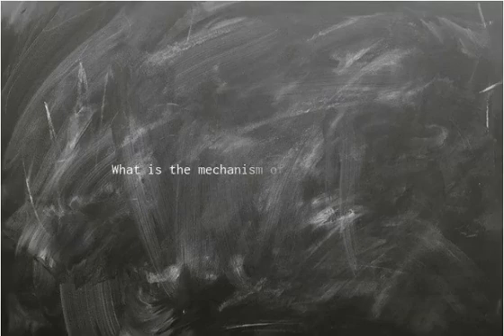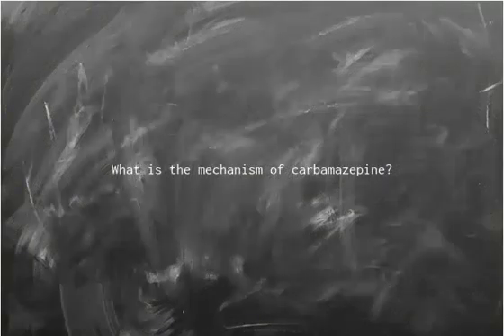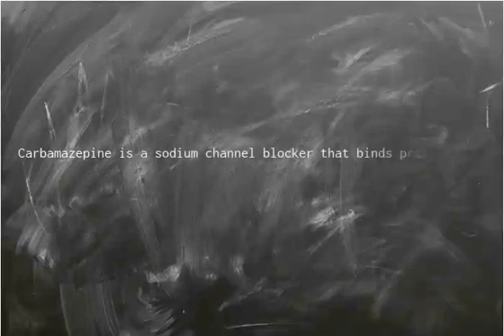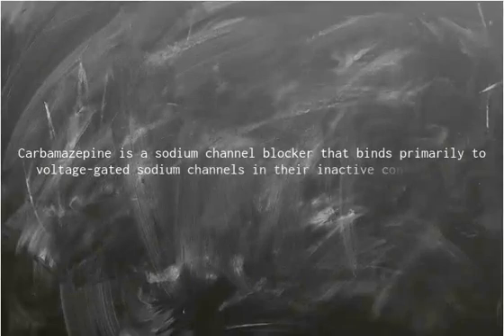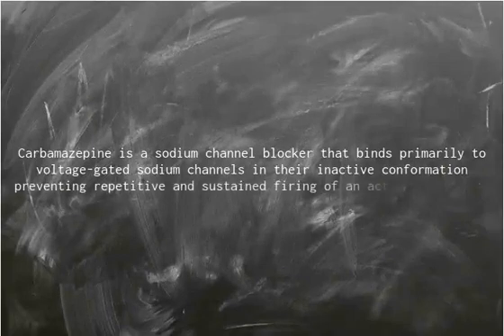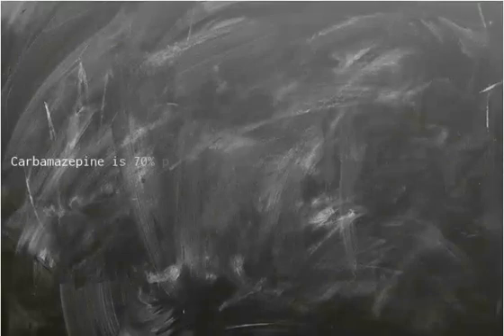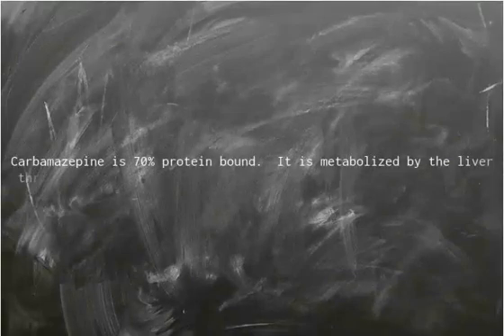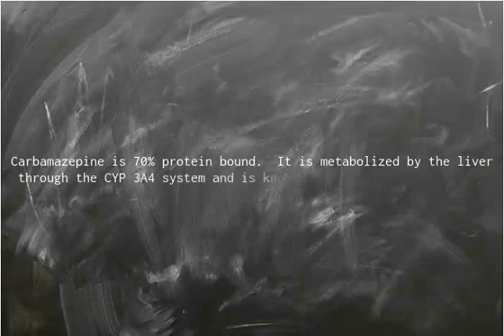What is the mechanism of carbamazepine?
What is the mechanism of carbamazepine?  Carbamazepine is used to treat focal and generalized seizures.  It is also used at times to treat bipolar disorder and chronic pain syndromes including trigeminal neuralgia.  Carbamazepine is 70% protein bound.  It is metabolized by the liver through the CYP 3A4 system and is known to induce the CYP system.  The most common side effects of carbamazepine include nausea, vomiting, diarrhea, rash, pruritus, fluid retention and hyponatremia. Carbamazepine is a sodium channel blocker that binds primarily to voltage-gated sodium channels in their inactive conformation preventing repetitive and sustained firing of an action potential.